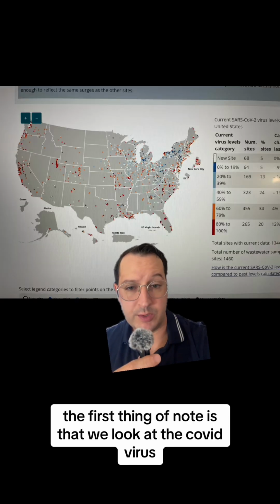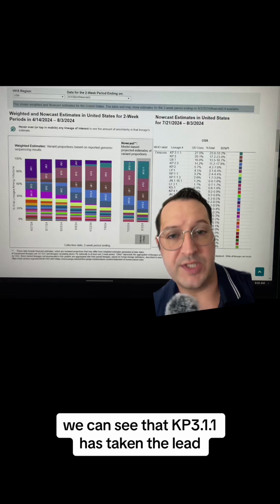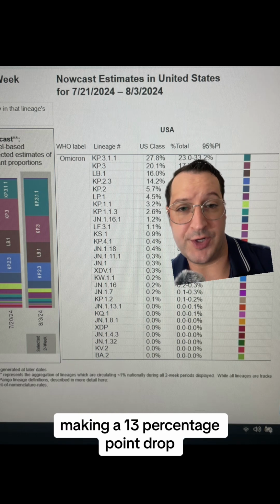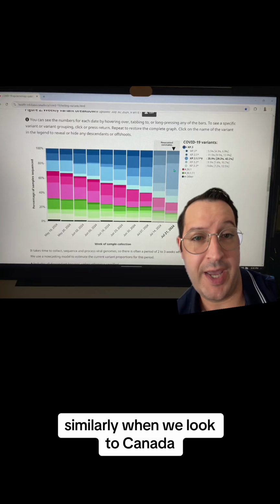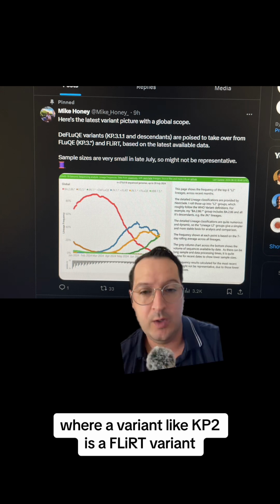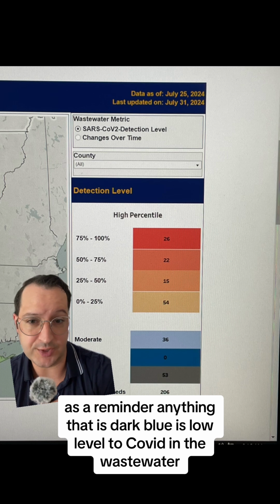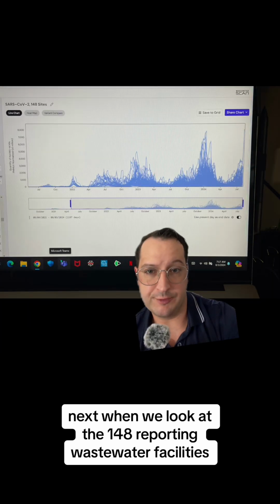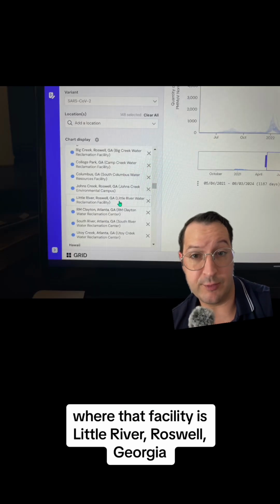Covid Roundup & CDC Update for August 2nd, 2024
8/3/2024

Minor correction: KP3.1.1 rose by about 10% in prevalence since the last reporting period, not 18%.